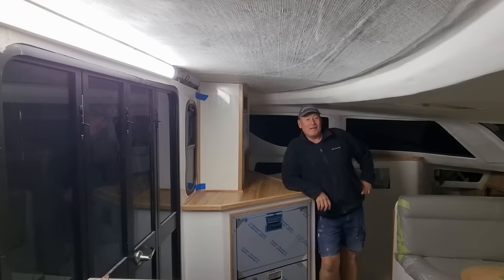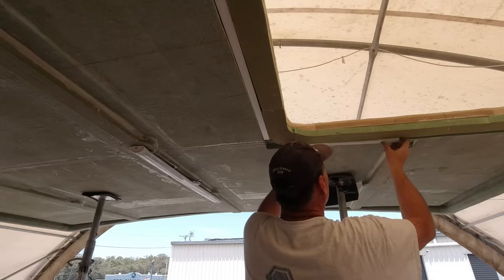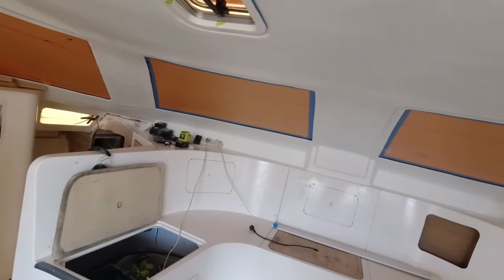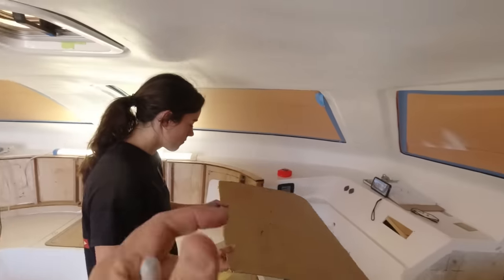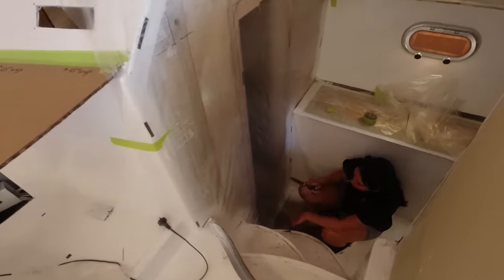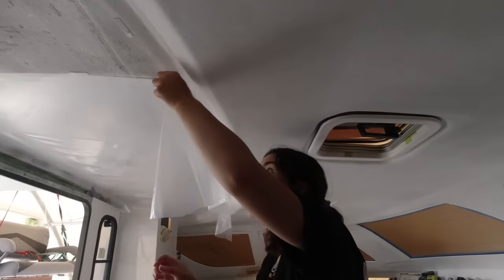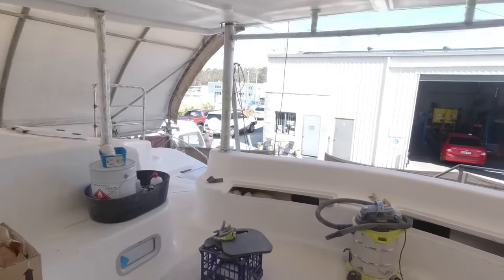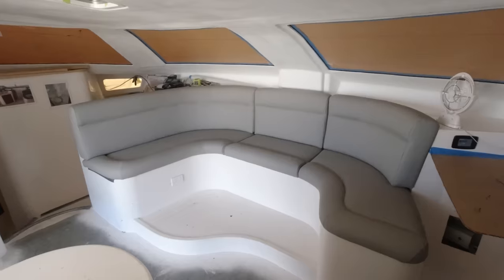How good does this look ? // How to Build A Fibreglass Catamaran Ep318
Thinking 3 years ahead is so important when building a boat or you can run into massive problems down the track. A little bit of good luck and good management is what building a project of this size needs to avoid Future Wiring Problems. Our New Catamaran Saloon Upholstery has arrived and Wow , how good does this look?

Our YouTube build series is all about what it takes to build a Catamaran from Scratch. There is so much detail in a build of this size and so many different techniques involved in bringing her to fruition. I trust you will find something that may help with your current or future project, repair or dream boat build. If you feel there is value, please let us know and comment so we can continue to produce content worth your valuable time.